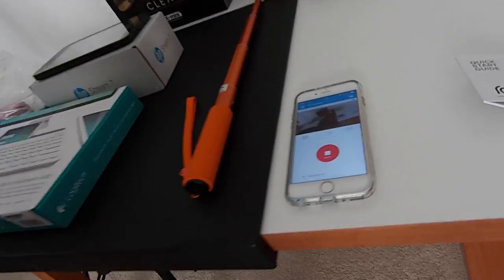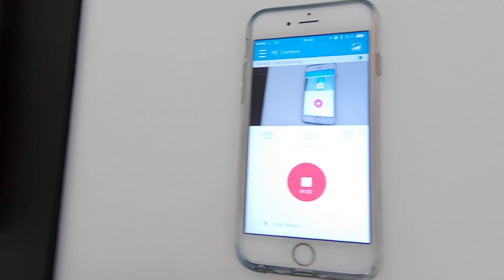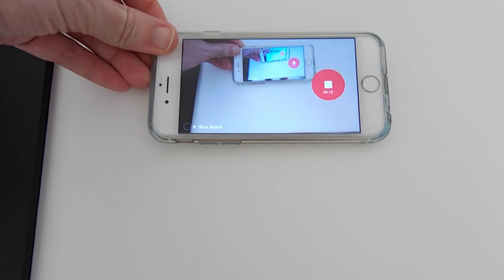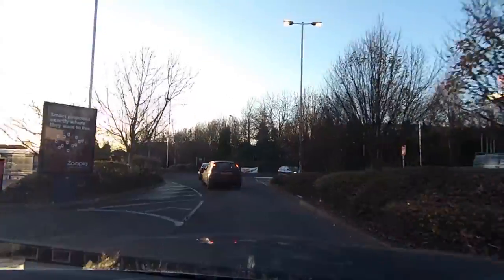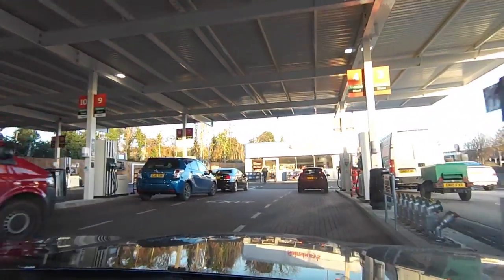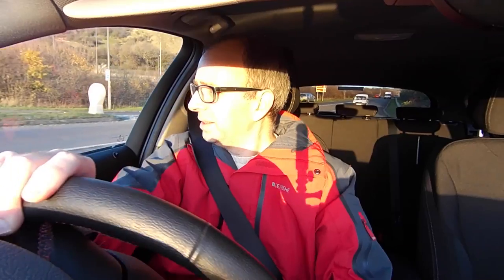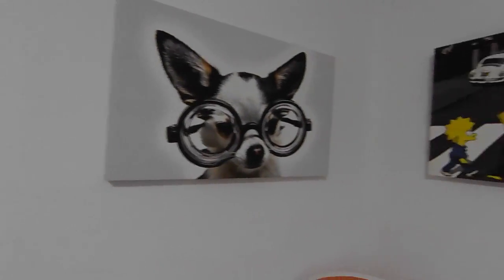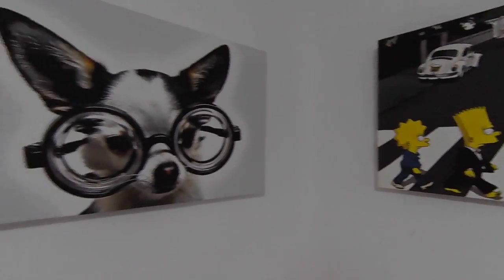HTC Re Camera Video Test | Geek Vlog 359